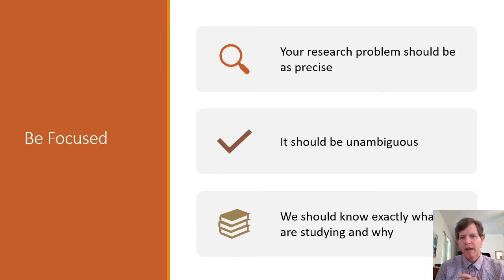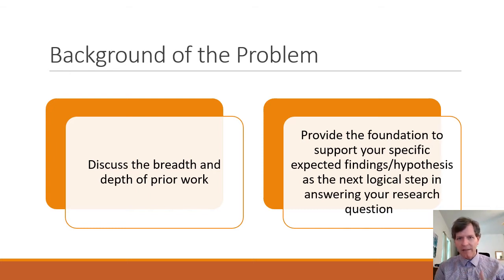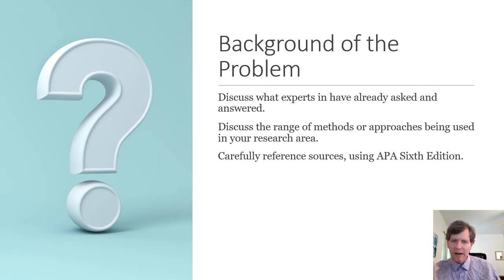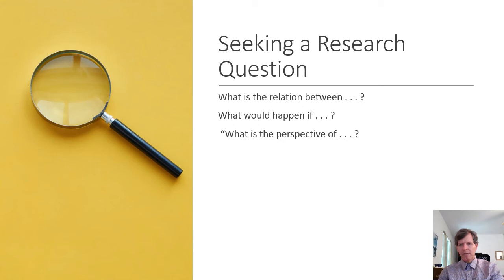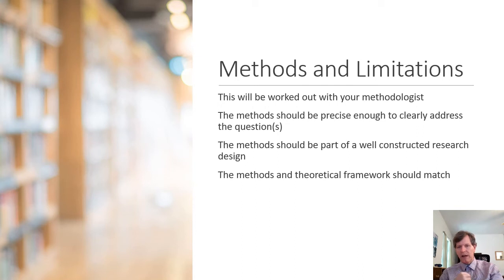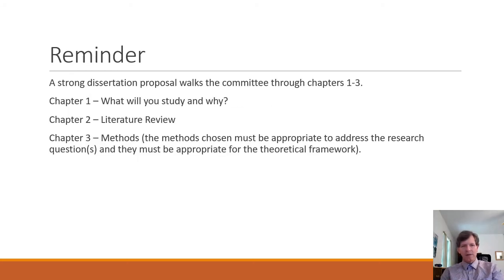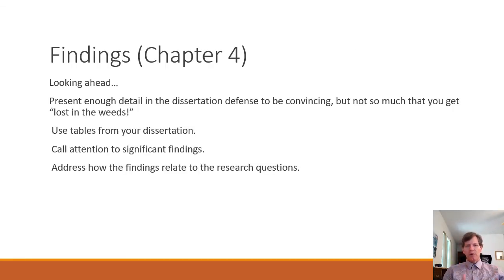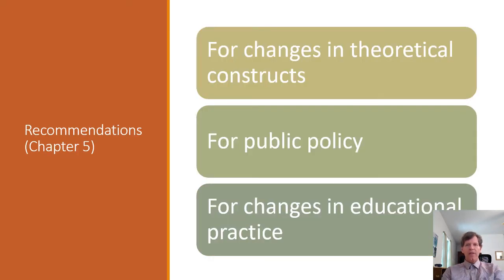Developing Your Dissertation Ideas with video